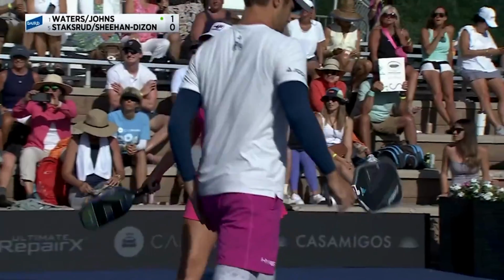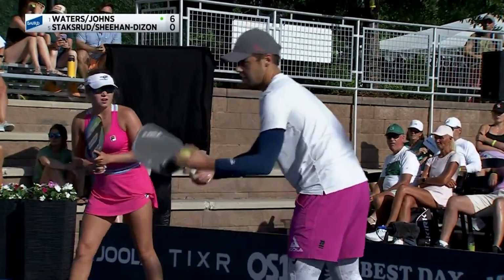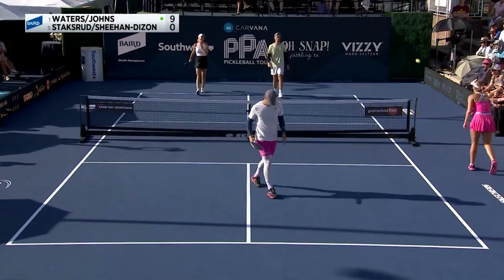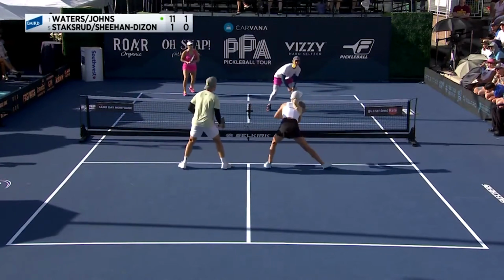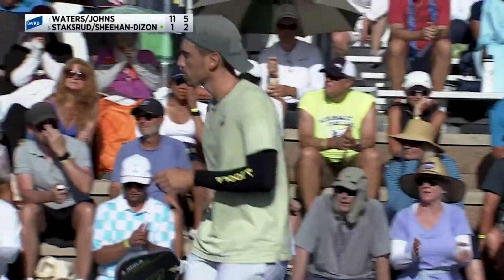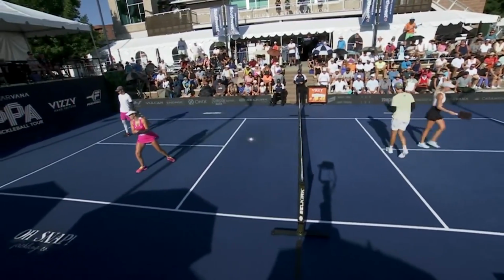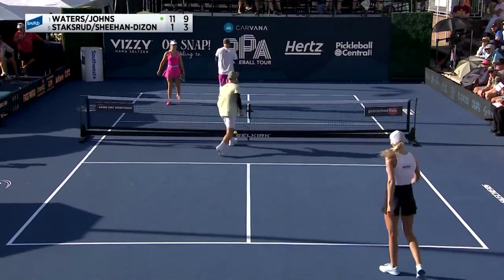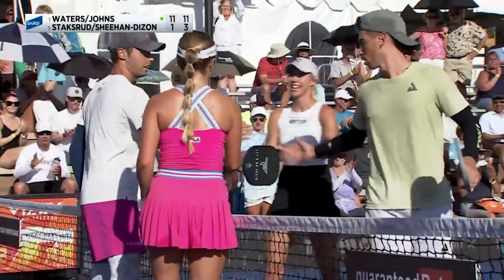Waters/Johns vs Dizon/Staksrud in the Semis in Denver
Watch #1 Anna Leigh Waters and Ben Johns take on #5 Federico Staksrud and Meghan Sheehan-Dizon in the Mixed Doubles Semifinal match at the OH SNAP! Denver Open presented by Vizzy Hard Seltzer.